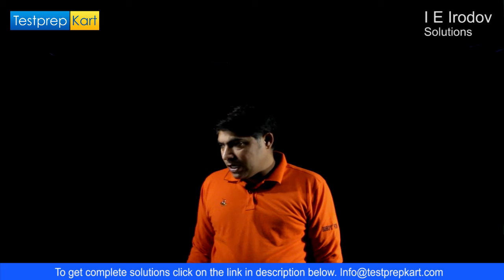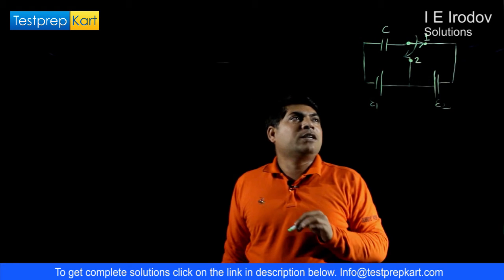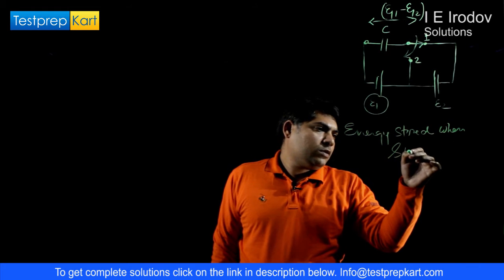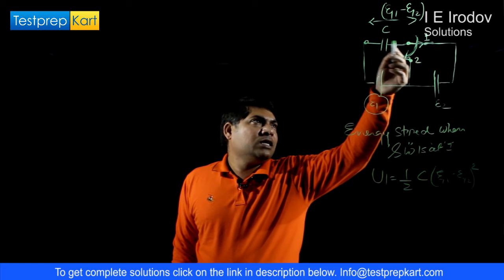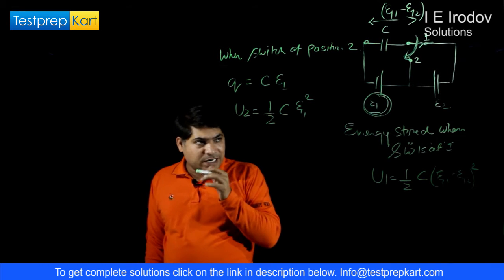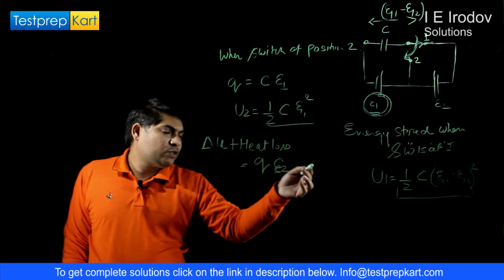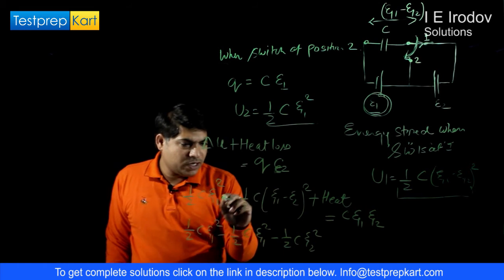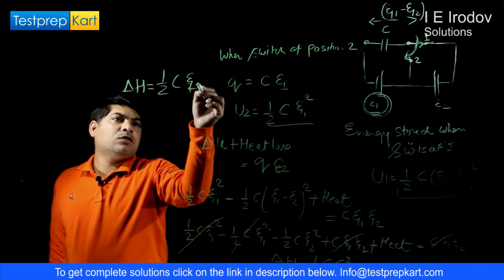I E Irodov Solutions - Electric Capacitance and Energy of an Electric Field - Q 3.133